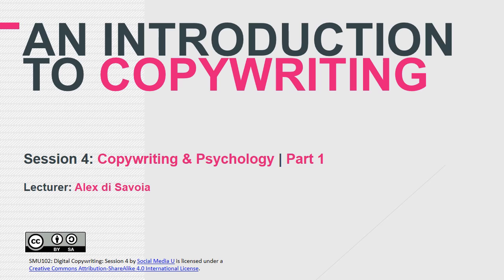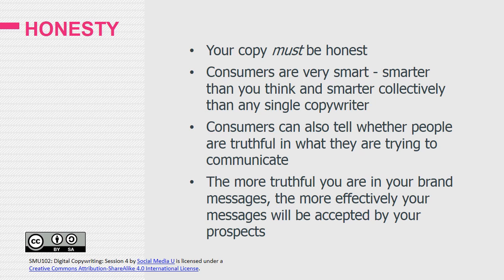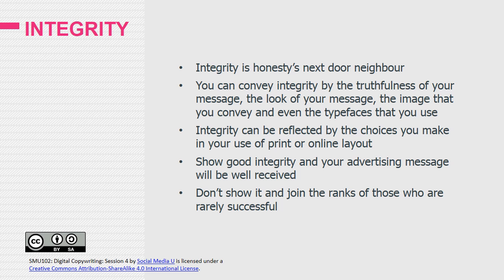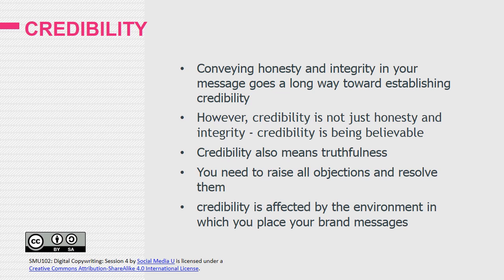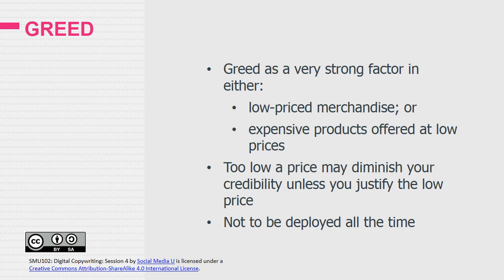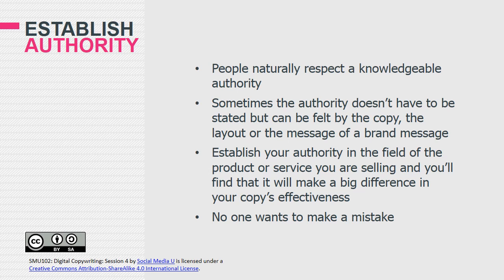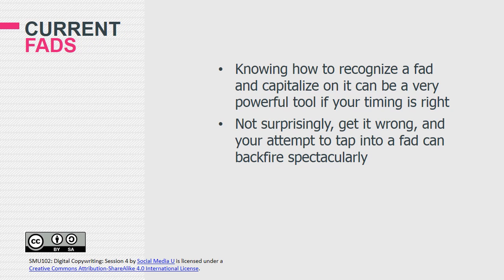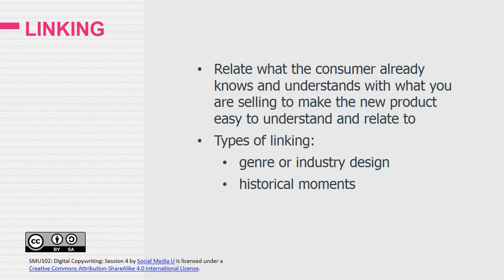Copywriting & Psychology Session 4 (Part 1) SMU102; Digital Copywriting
This lecture is part of the 100%  free Digital Copywriting course offered by Social Media U.

In this lecture you will:

- identify the major individual, social and cultural factors that affect consumers’ decision making process

- explain and analyze the major stages which consumers usually go through when making a consumption-related decision

- understand the essence of how consumers make decisions and assess the relevant implications for marketing practitioners.

The full study unit, which has additional videos, preparatory reading, learning activities and further reading, will be live at the end of Jan 2015

Social Media U offers a free online Integrated Media course. Units of study include: Branding, Writing Effectively for the Web, Social Media Marketing, Effective Website Design (including SEO), Analytics and more.